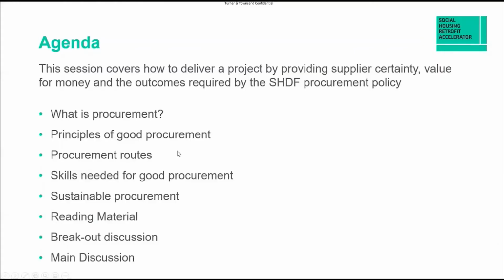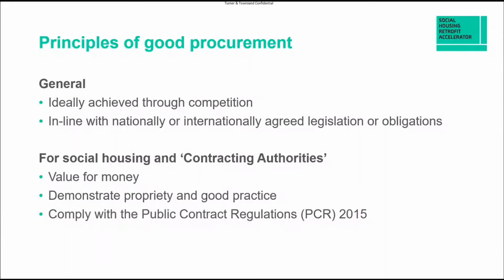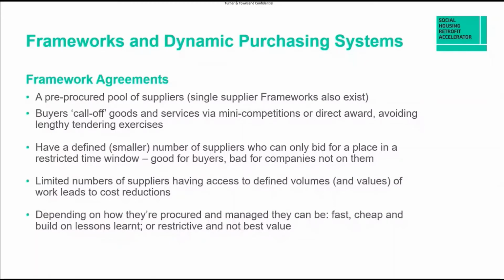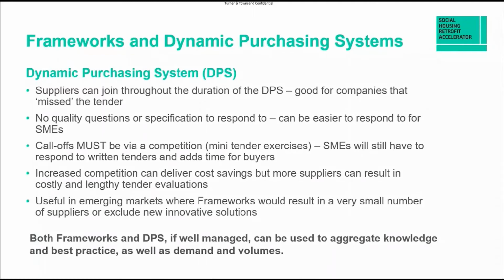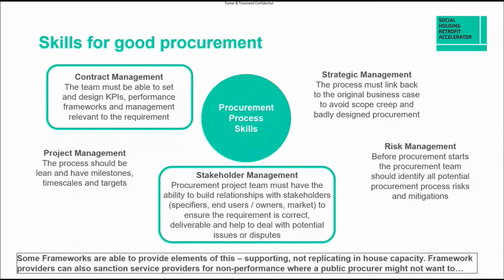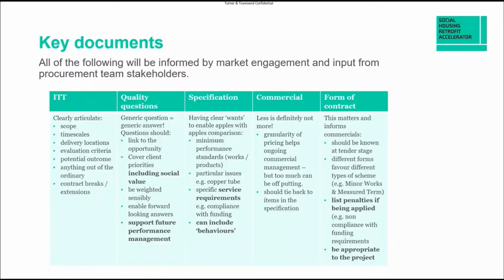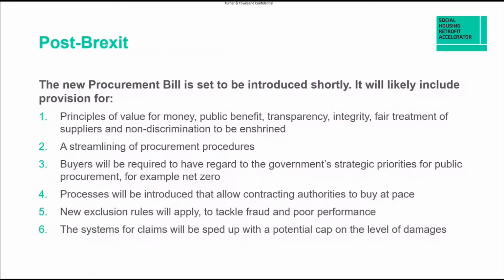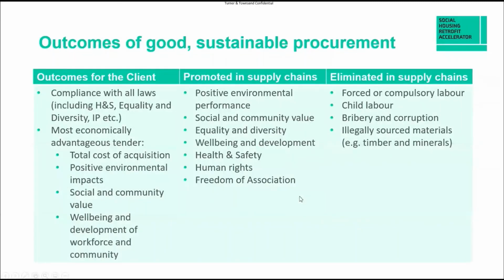Procurement for Retrofit | SHRA Masterclass